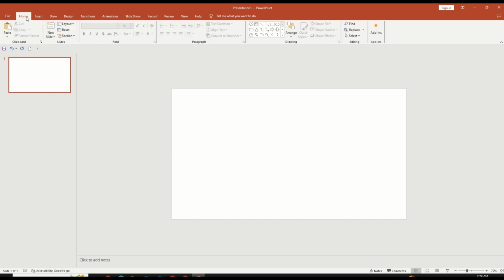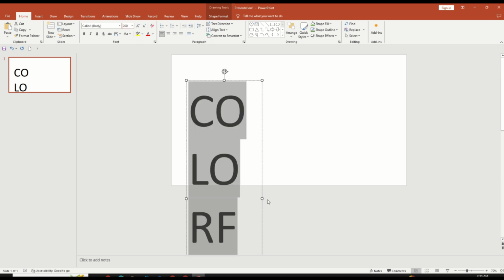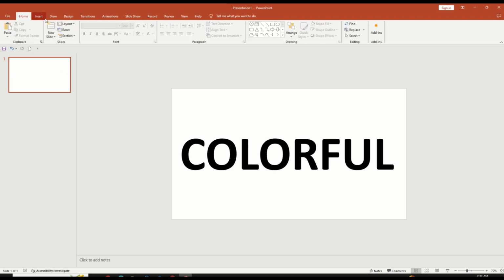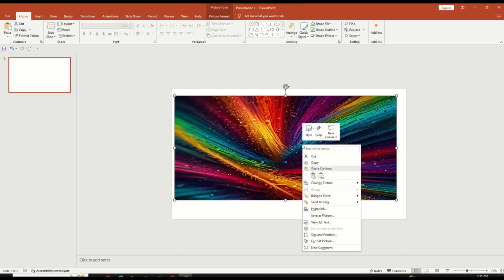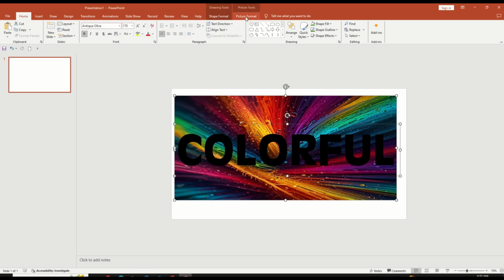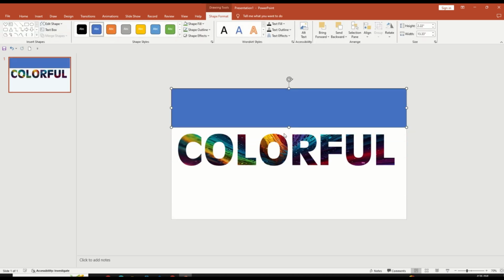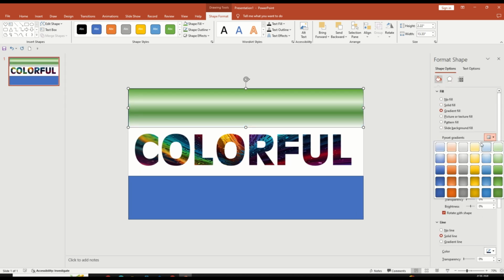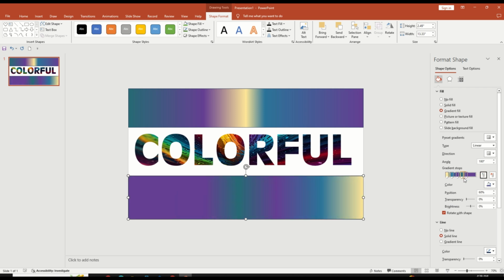Amazing Powerpoint Template in just 2 minutes